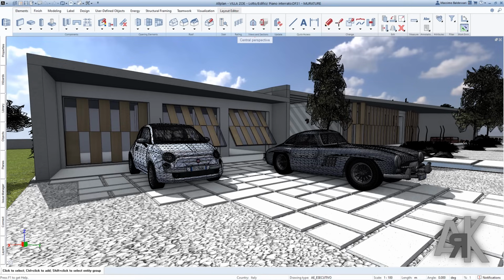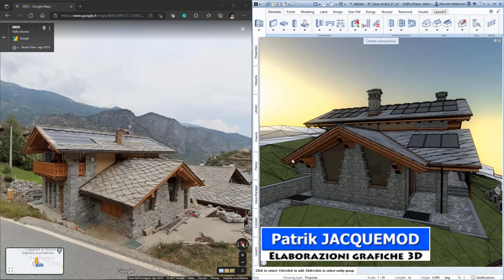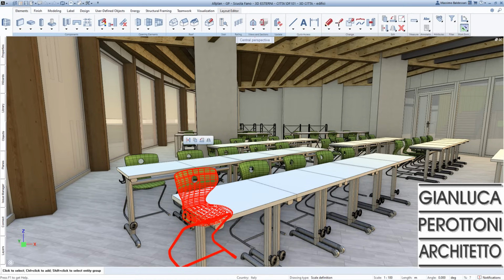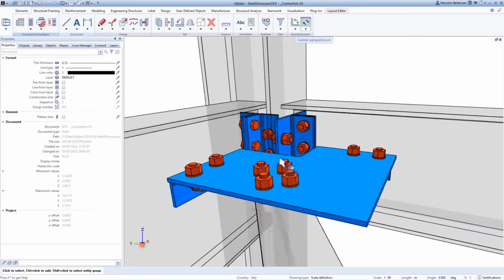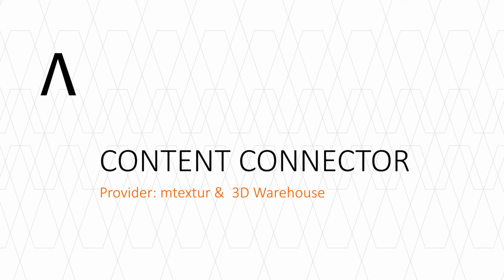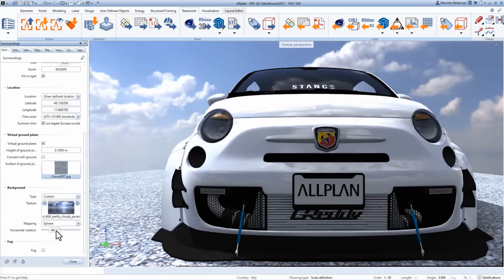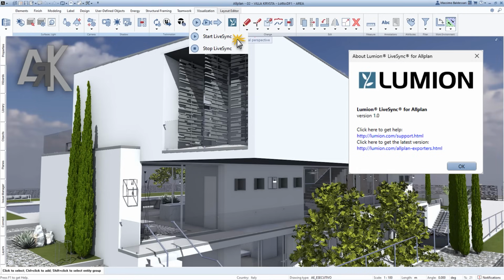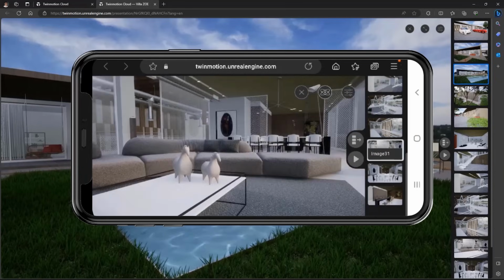Design Your Future, Build Your Dreams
Turn your ideas into reality thanks to our ultimate solution for Design. The main goal of this presentation is to share several different types of projects (small, medium, and large) that have been successfully built.